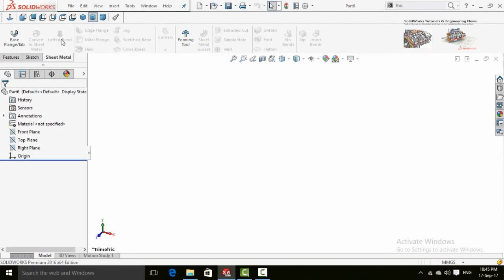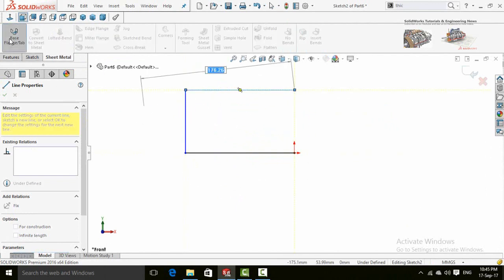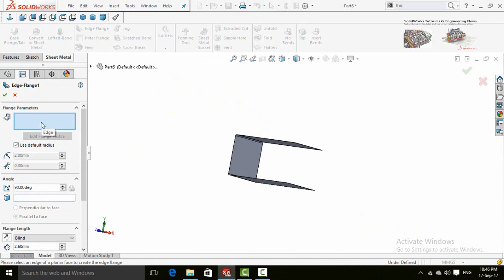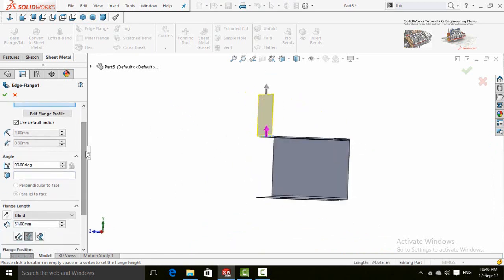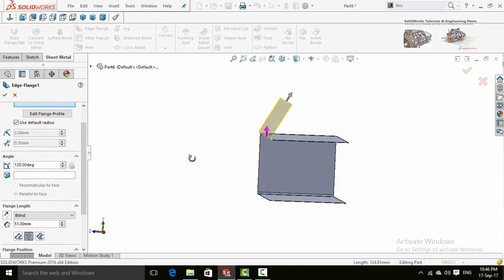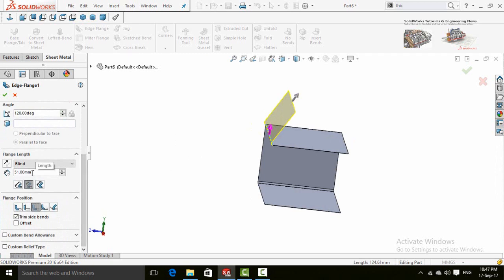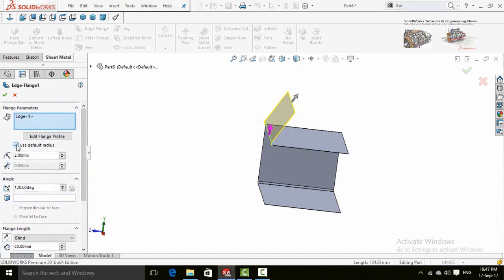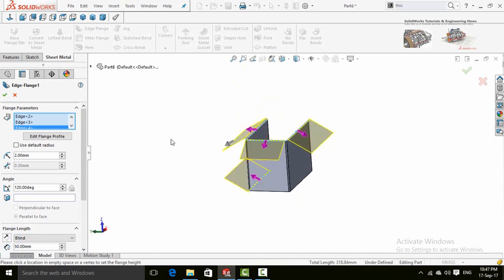How to Use Edge Flange Command in SolidWorks Sheet Metal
Very easy and simple solidworks sheet metal tutorial to understand how to use edge flange command